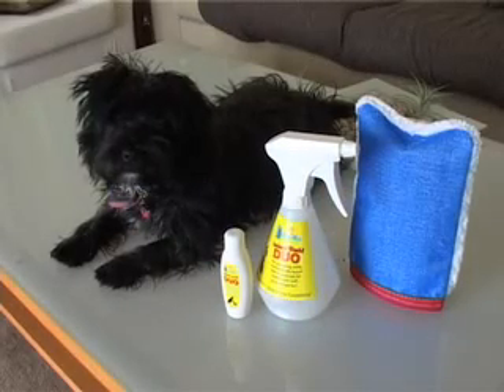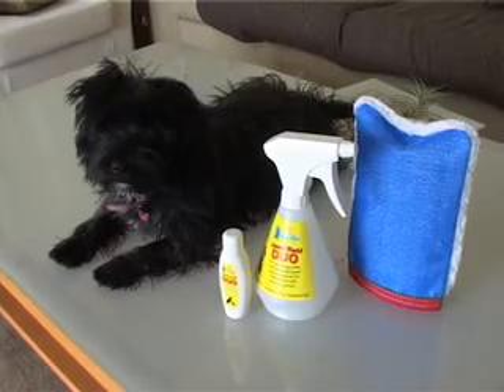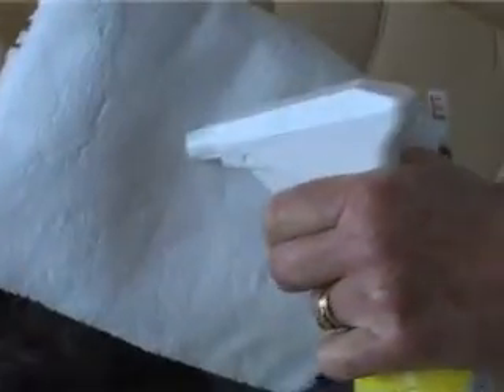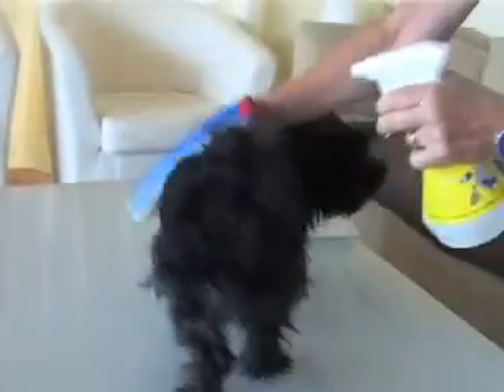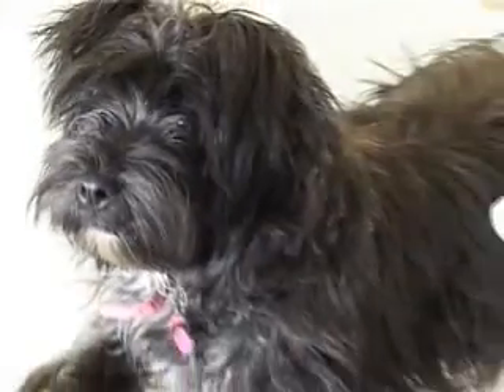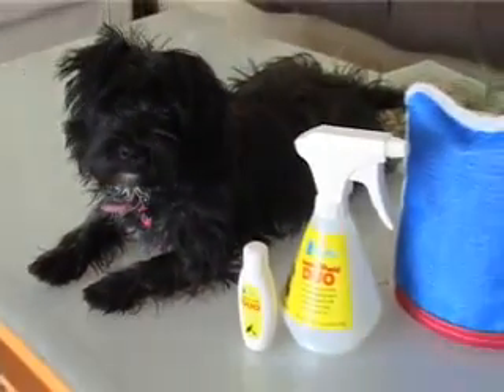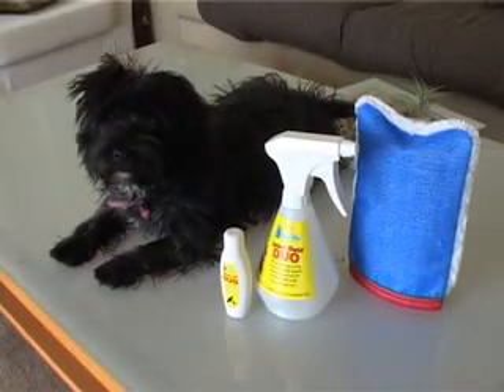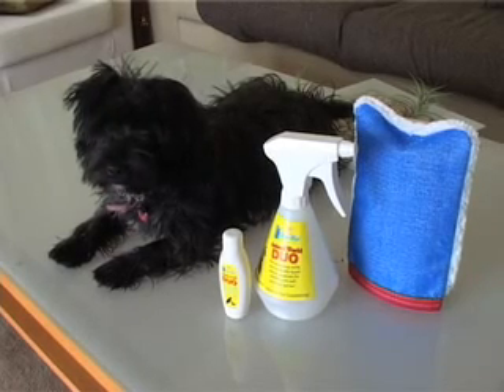Hara Australia Pet Care Glove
The pet care system is designed to care for the coat of pets and animals including guineapigs, cats, dogs, rabbits, horses and most other animals.

It stops hairloss and dissolves fats, stops odours and cleans the pores of the animal's skin.